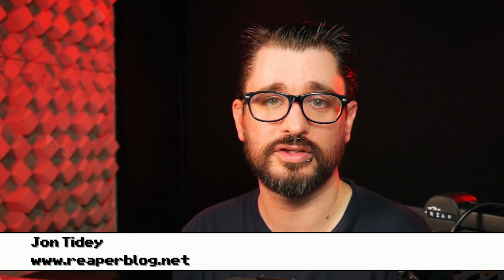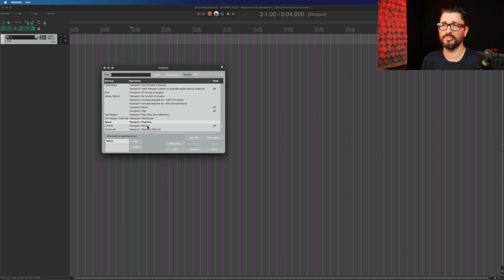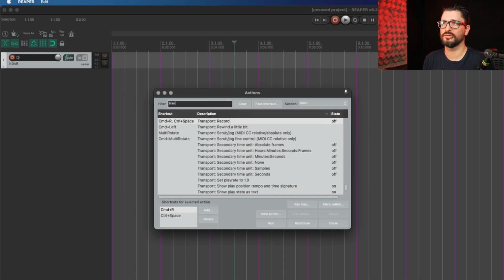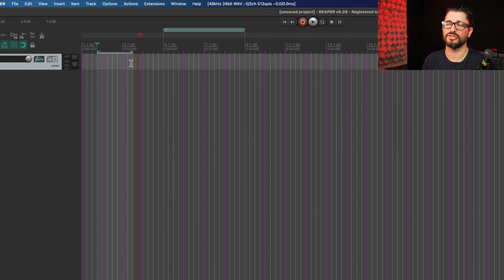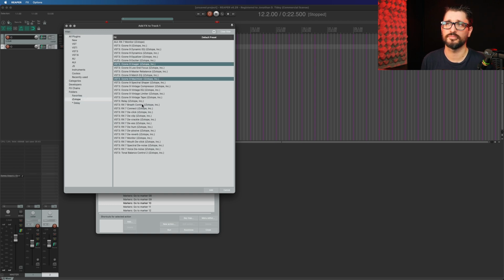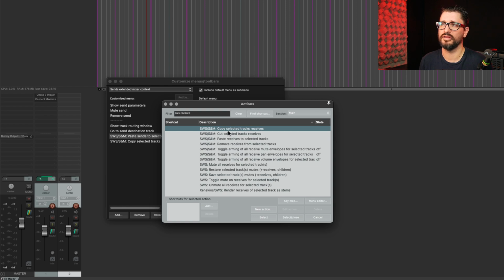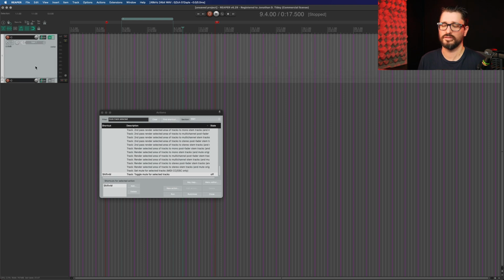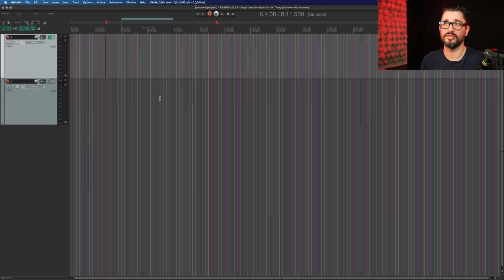Fresh Start REAPER 6 Settings - Part 3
The Fresh Start series goes through what I would change from REAPER's default settings if I was starting fresh with REAPER.

In part 3 Jon works on configuring keyboard shortcuts for navigation, Mixer menus, and track shortcuts.

Remember, these are all optional changes to consider when setting up REAPER for a more optimized workflow.

00:00 - Let's continue
00:33 - Transport and navigation shortcuts
02:28 - Custom action for stop
04:23 - Markers and regions
07:04 - Mixer menus
10:29 - Track shortcuts
11:58 - Track Envelope Shortcuts

A summary of changed actions is in the blog post